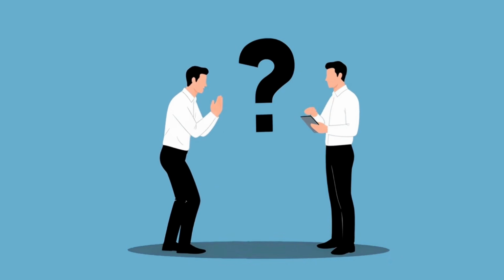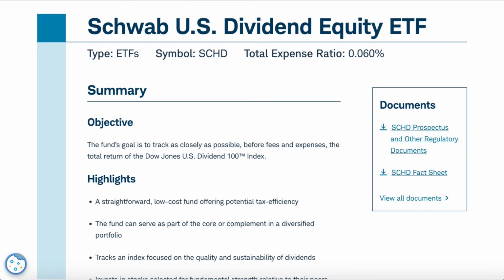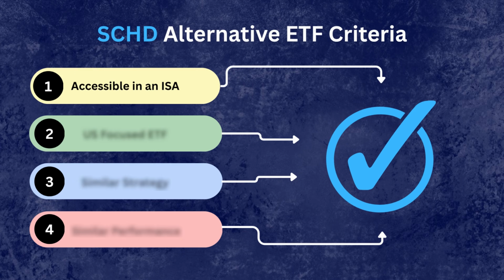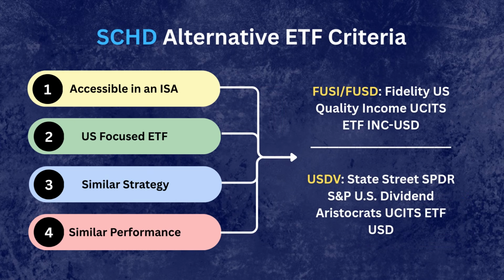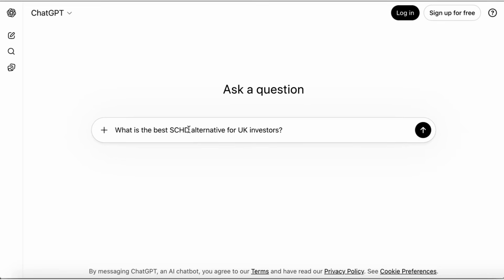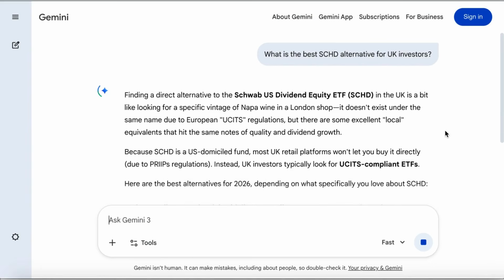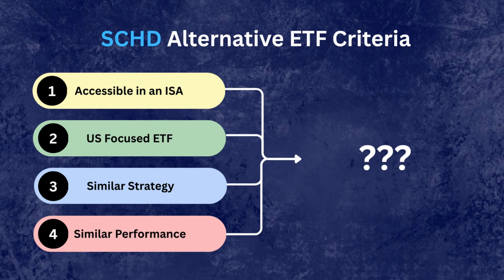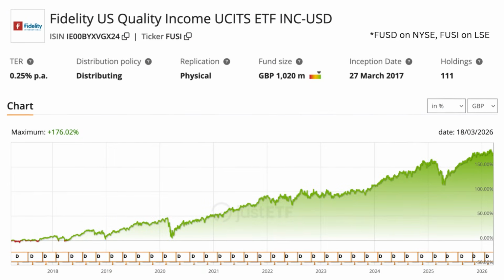The Best SCHD Alternative for UK Investors? I Asked Investors, AI & Data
What is the best SCHD alternative for UK investors? 🇬🇧📈

The Schwab U.S. Dividend Equity ETF (SCHD) is one of the most popular dividend ETFs in the world…
but for UK investors, it’s not easily accessible inside a Stocks & Shares ISA.

To find out, I used a structured approach:
📊 I asked the Trading 212 community
🎥 I analysed 50 YouTube videos from finfluencers
🤖 I asked ChatGPT & Google Gemini
📈 And I conducted my own data-backed research

🧠 What you’ll learn:
What makes SCHD so popular
The key criteria for a true UK accessible alternative
The most commonly suggested ETFs
Whether there’s actually a clear winner

Timestamps:
00:01 Intro
01:40 What is SCHD?
03:38 What fits as an alternative to SCHD?
05:23 Trading212 Community findings
07:01 Youtube Findings
08:38 ChatGPT Findings
10:38 Google Gemini Findings
12:30 Data Backed Analysis
14:22 Is there a Consensus Alternative
15:51 Outro

🎯 Key takeaway:
There may not be a perfect SCHD equivalent…
but there is one ETF that consistently stands out.

Effortless Investor Setup:
The Psychology of Money (Paperback)
Rich Dad Poor Dad (Paperback)
Electric Standing Desk
Foldable Laptop Stand
Ergonomic Wireless Mouse
Desktop Whiteboard with Storage